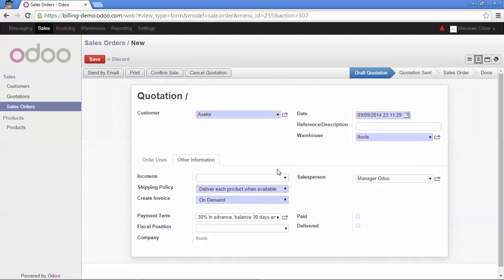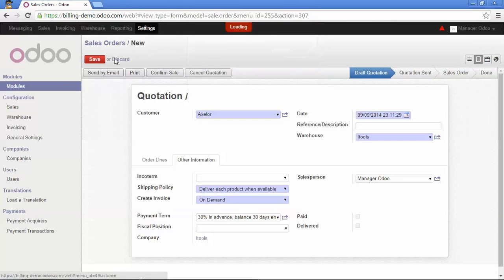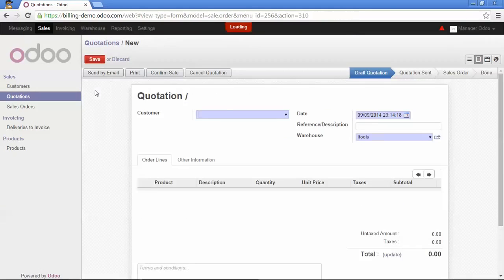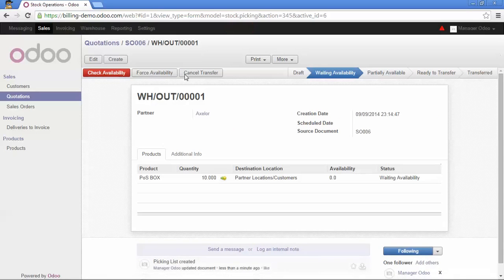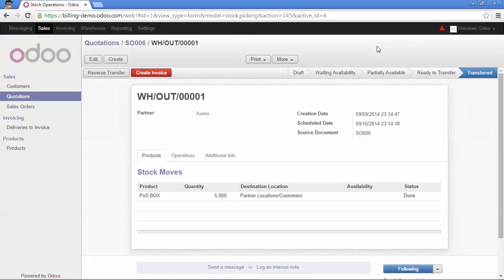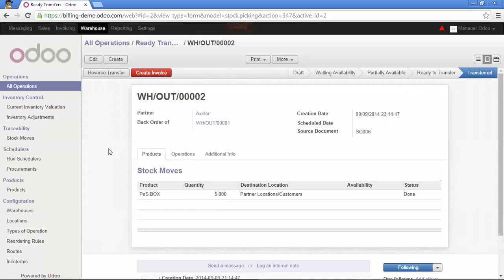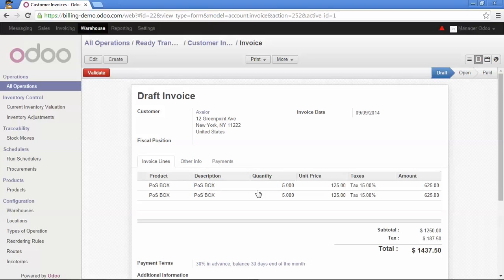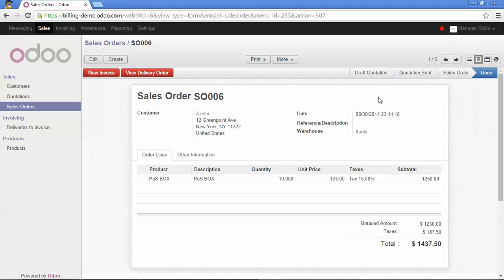Billing Issue Invoices from Delivery Orders in odoo